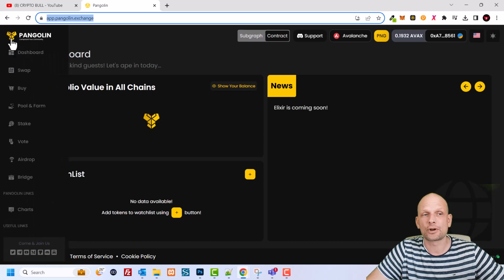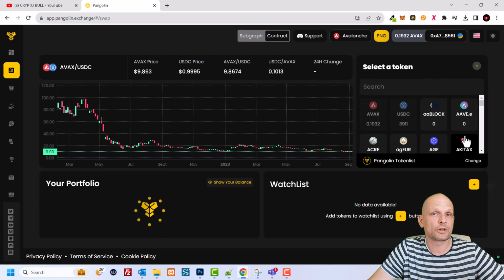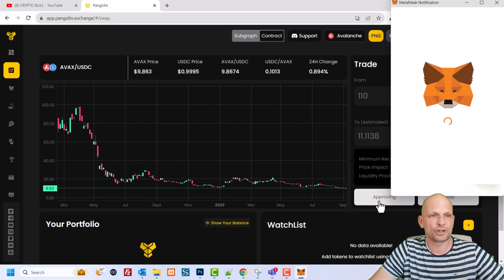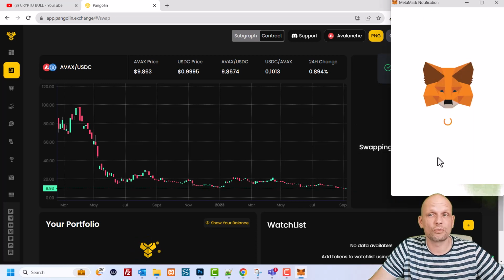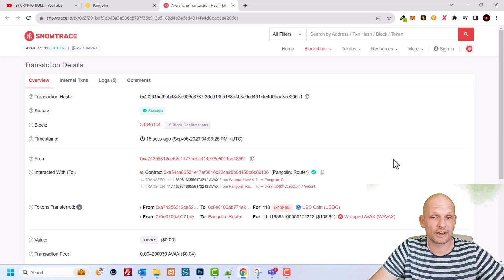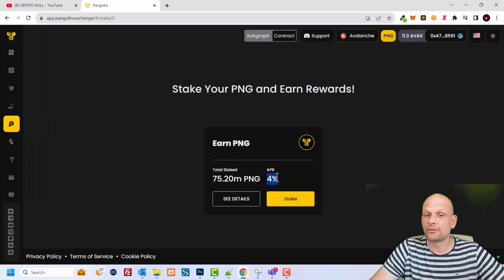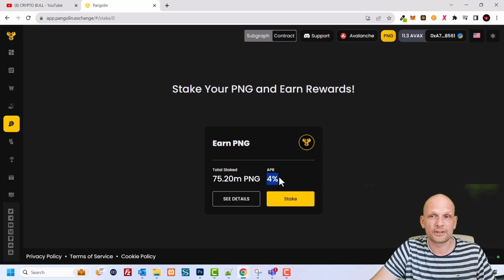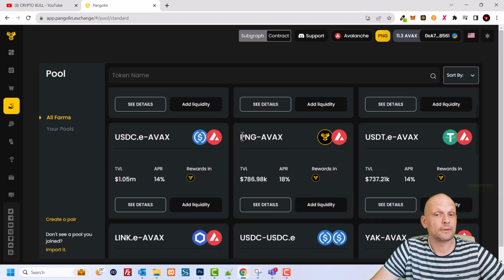CRYPTO HOW TO USE PANGOLIN PNG DEX (DECENTRALISED EXCHANGE)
_(I don't Share this information on YouTube)_

*CRYPTO EXCHANGES:*
ON ALL these exchanges you can buy Crypto by using Bank Card.
By using my refferal links you get discounts on trading fees and access to prize pools, our trading groups and many other benefits.